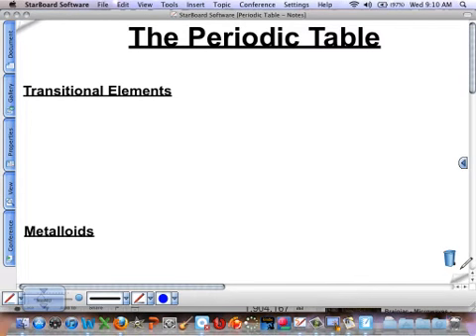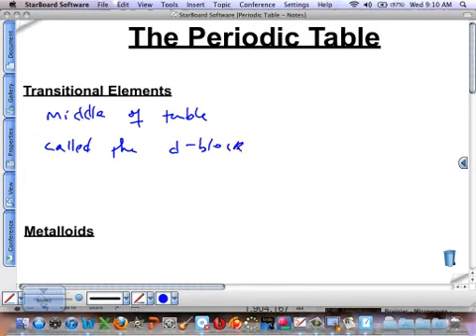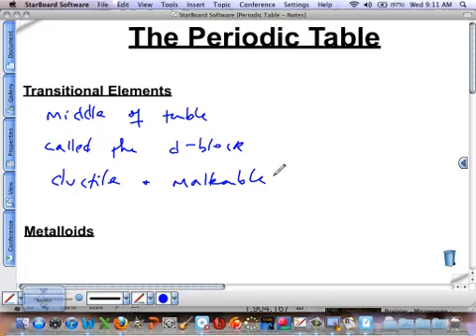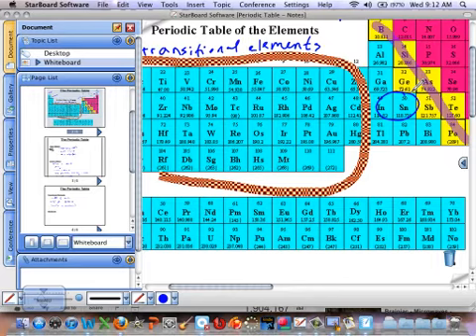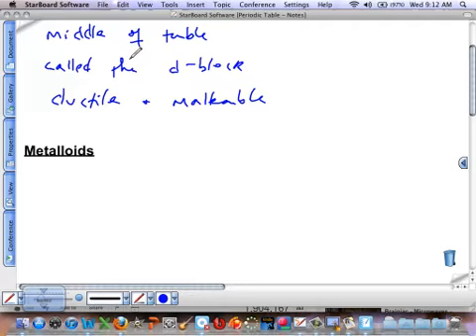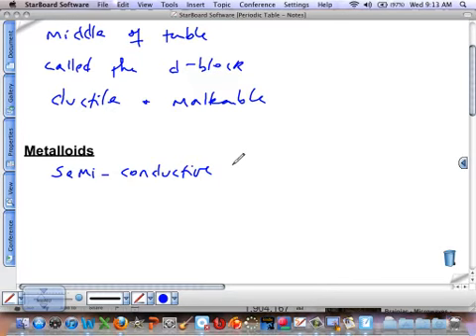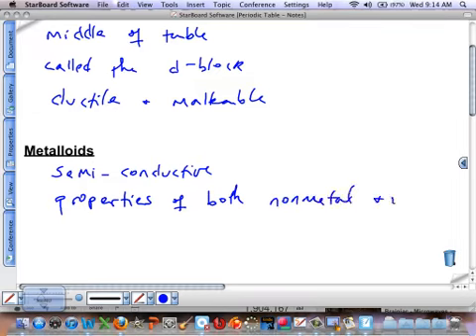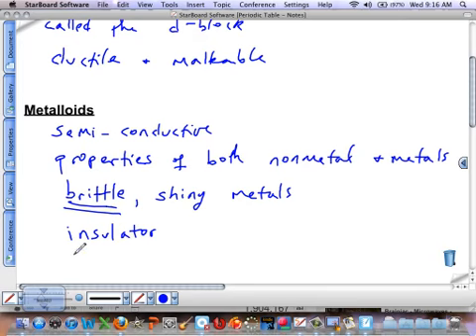Periodic Table Notes Part 3